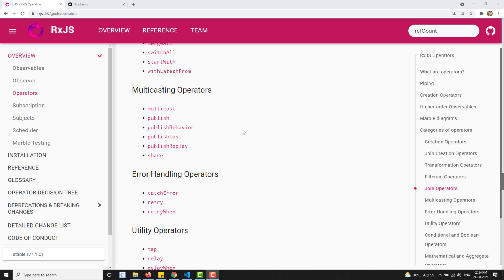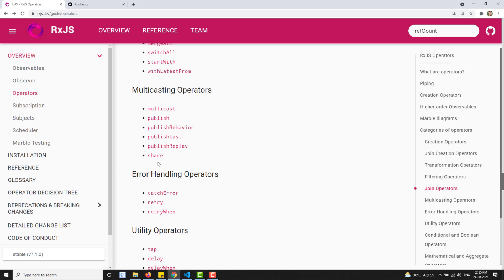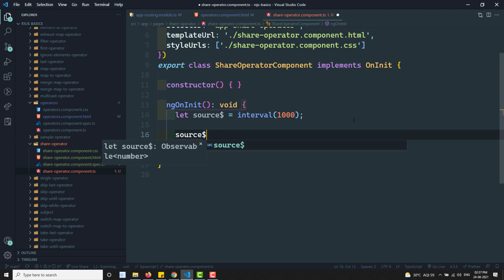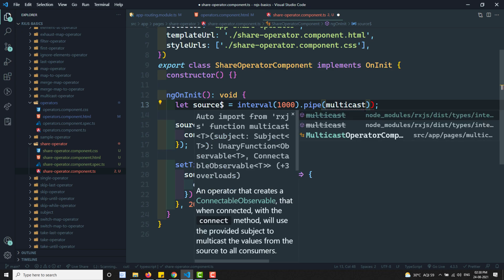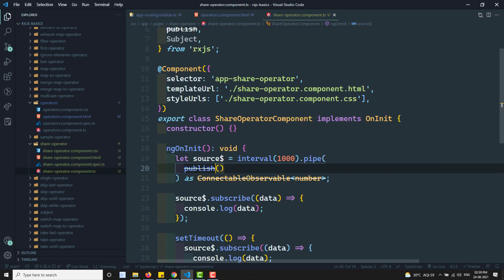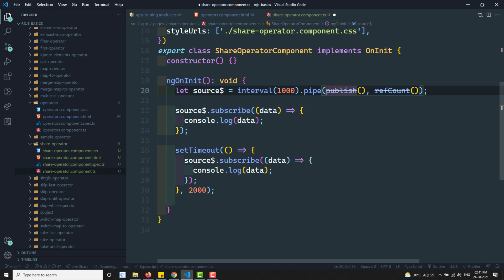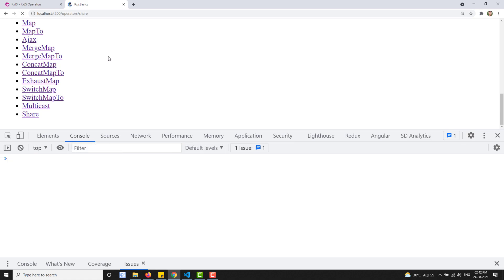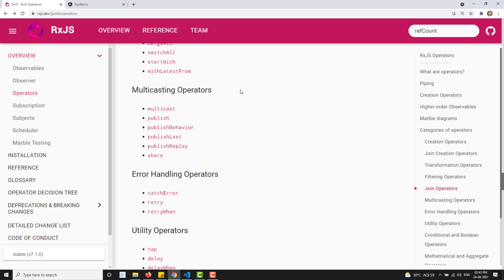58. Publish, Multicast, refCount & Share operator. These Converts Cold to Hot Observables - RxJS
In this video, we will see some of the multicast operators like Publish, Multicast, Refcount, and share operator which converts cold to hot observables - RxJS.